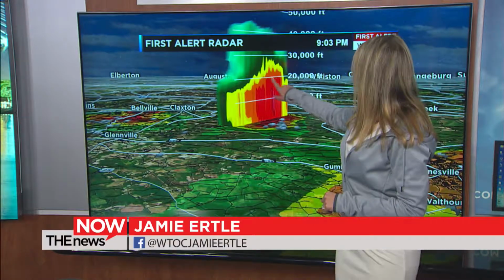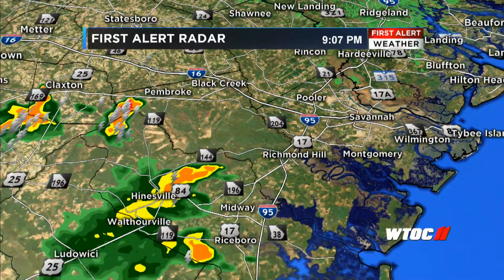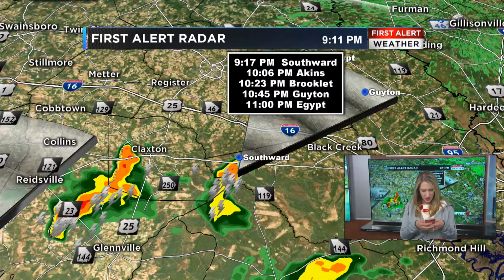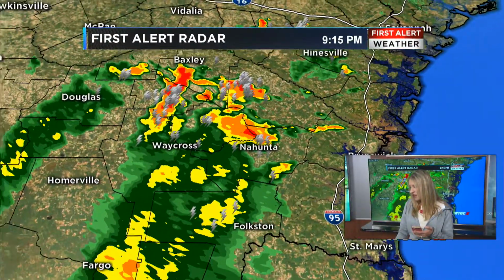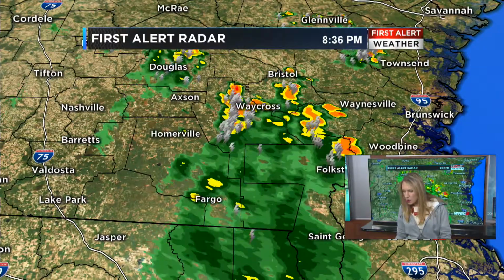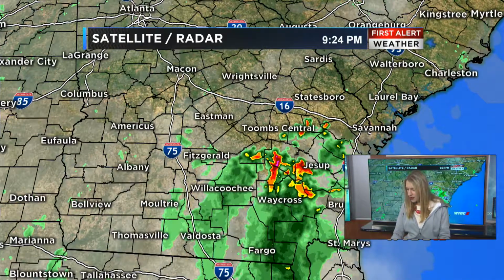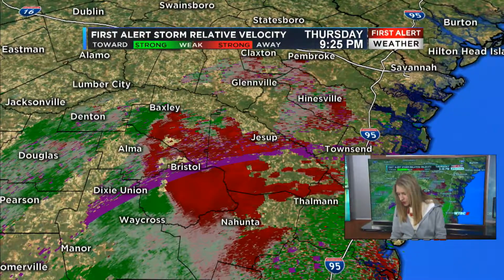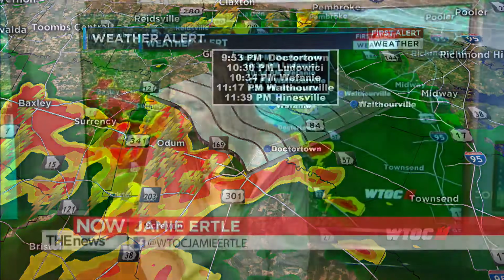The News Now